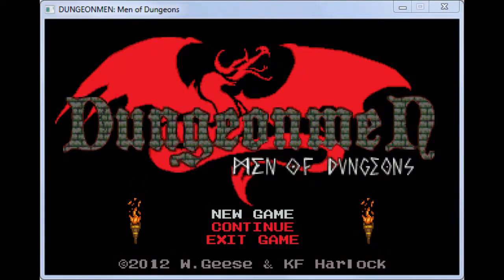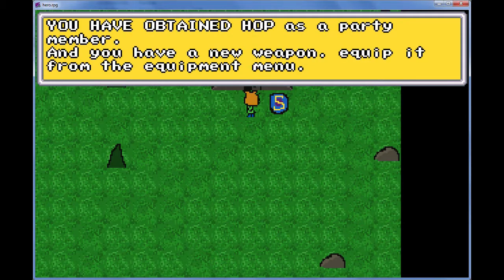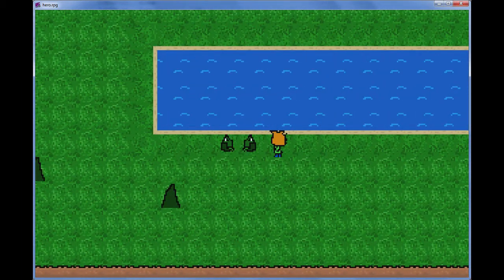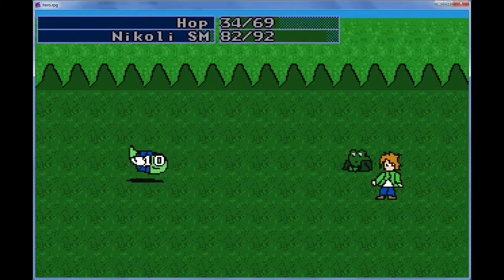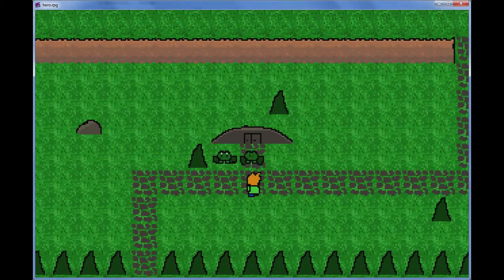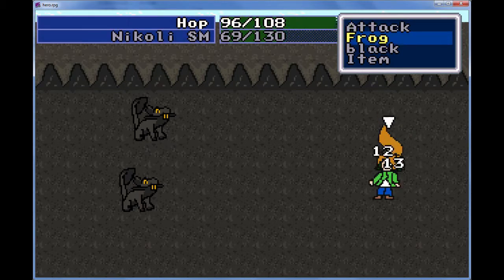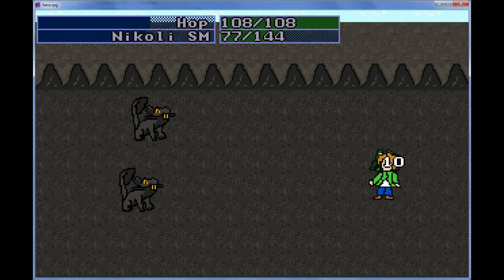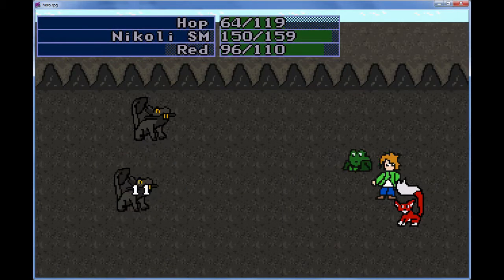Heart of the OHR 2018: Hero: Adventure in Animal Kingdom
Heart of the OHR is a biannual contest I've held for the OHRRPGCE community since 2010. The purpose of the contest is to invite game developers who use the OHRRPGCE to make the very kinds of games the engine was built for (RPGs) and to finish what they start. Unlike other community contests, the Heart of the OHR operates under a release window system rather than a start-stop system. This means that any game can enter as long as it's released within the window of opportunity and that it adheres to the few standard rules that the contest requires. The game's starting age does not matter. Most contests require that the game see its complete production during the contest window. As a result, most contest games are short and punchy. Heart of the OHR allows game designers to submit long and fully-formed games after any length of time in production.

You can also read up on its history through its official wiki

Heart of the OHR Theme Song and Instrumental Arranged by Kylekrack
Stock Photos and Videos from Pixabay
Additional Music from Freesound.org

About This Game:
Name: Hero: Adventure in Animal Kingdom